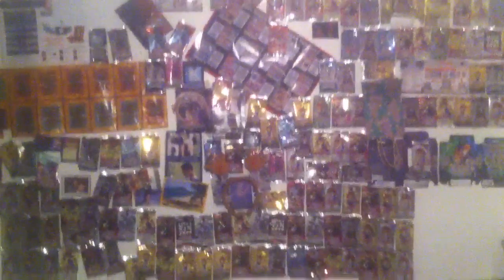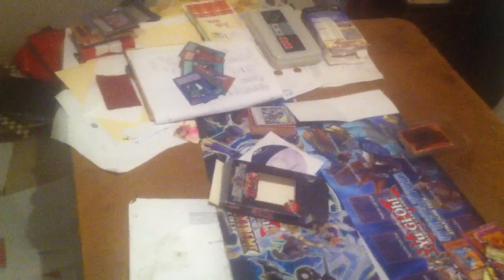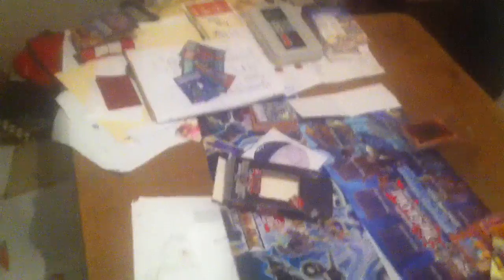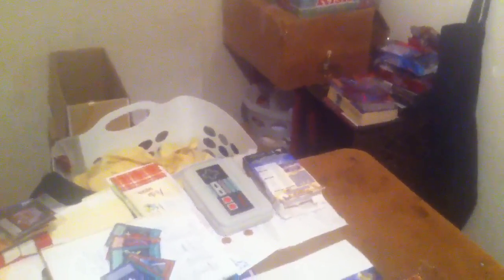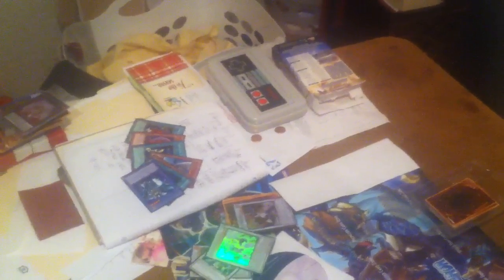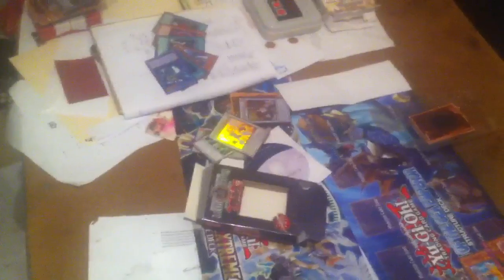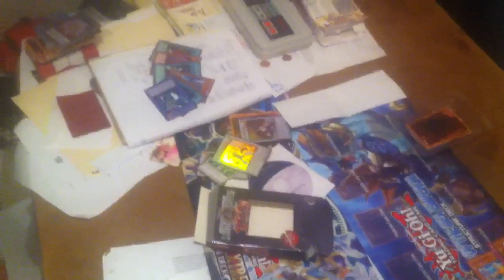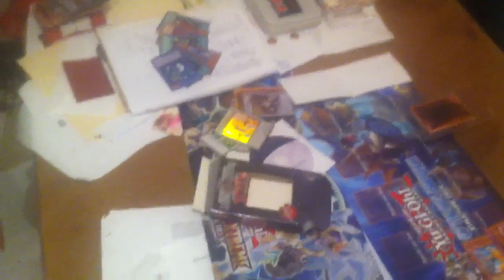Let's Play Let's Update Structure Deck Battle! Synchron Extreme vs. Realm of the Sea Emperor!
Hey girls and men how's it going? In today's episode, we update you all on the Structure Deck battle video. I'm going to referring to that as the Caz Video, because it was just really, really. something Idk.

At any rate, The Recording was cut off about...20 minutes into the Actual first few turns.  It was pretty clear that I was more familiar than Diego, thanks to playing Yu-Gi-Oh! 5Ds Decade Duels (and losing to YUSEI Many, many, many, many times b4 I start those Bonus episodes) and thus definitely had the advantage too in the learning curve department.

Round 2 was pretty boring though honestly, as I really did not draw any of the right support for my Deck. I didn't draw Junk Synchron at all, so if you play this deck, just know that if the some does not happen to you. You've pretty much just straight up have lost. Anyways, I hope you enjoyed this short update, Feel free to like/comment/subscribe and to hit the notification buttons if you would like to be notified whenever I make a new video. XD